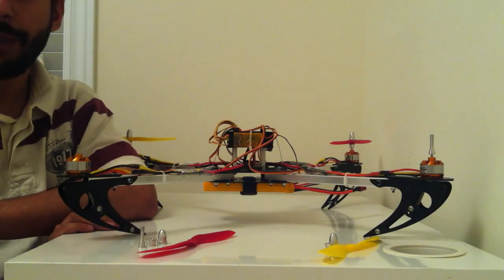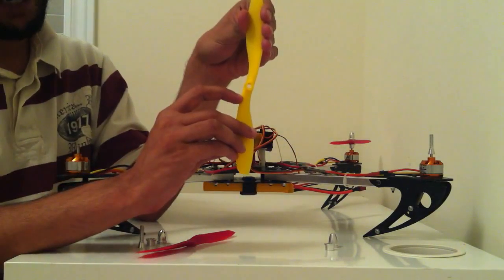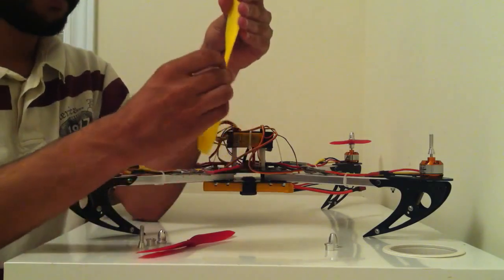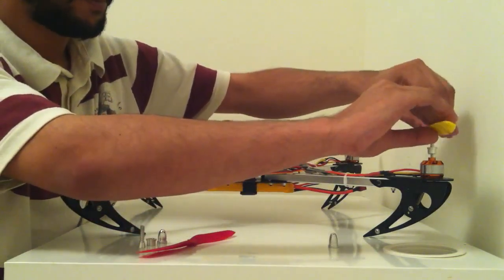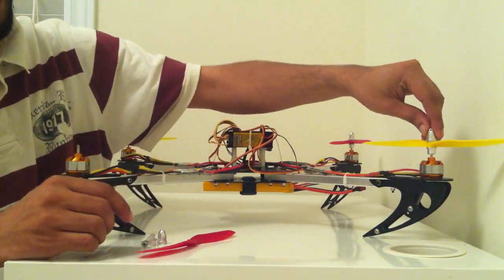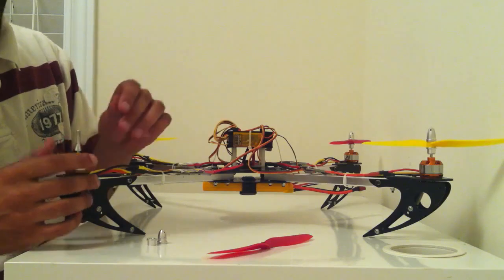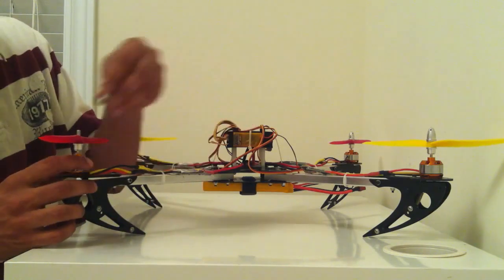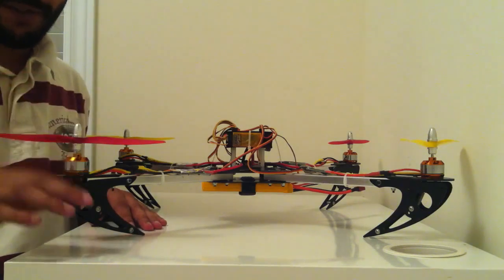How To Install Clockwise CW and Counter Clockwise CCW Propellers on a Quadcopter